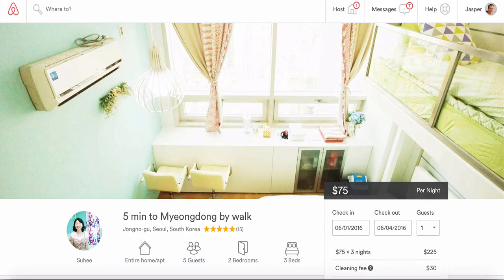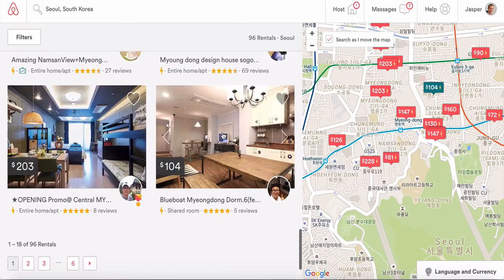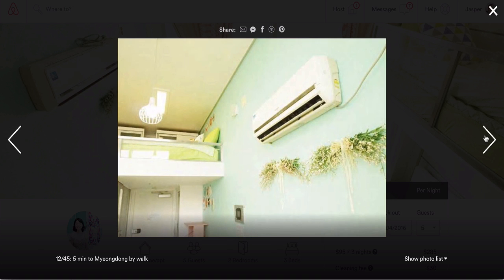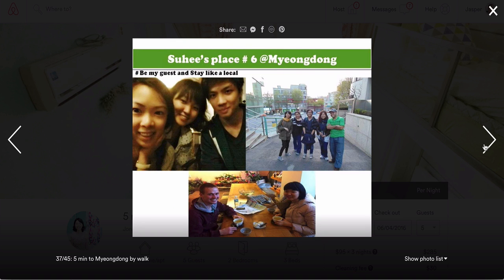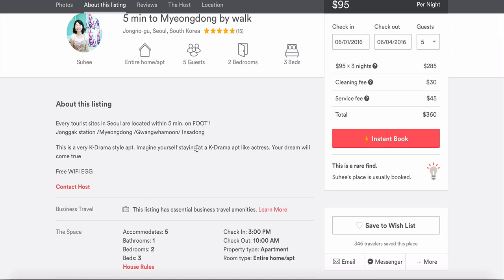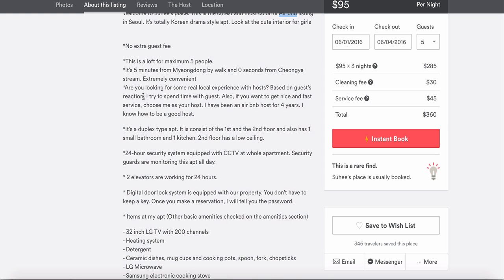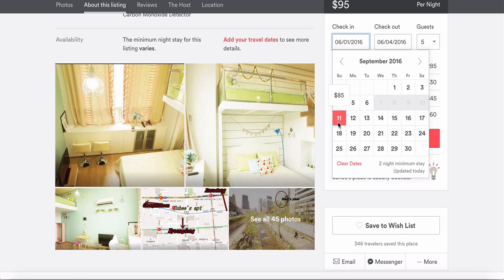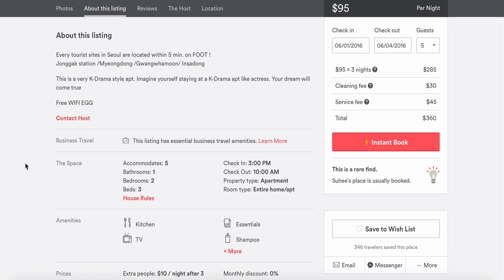Airbnb Listing Review No.2: Seoul, South Korea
In this video I review an Airbnb listing in Seoul.